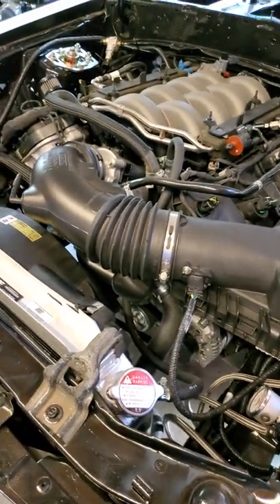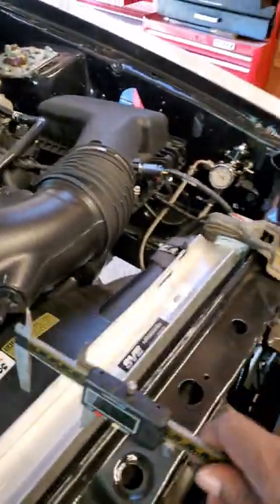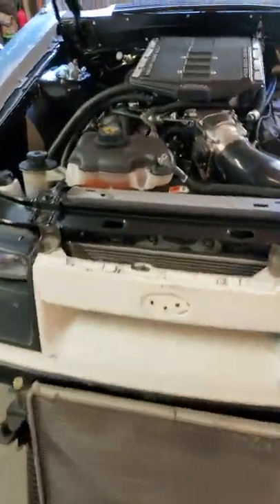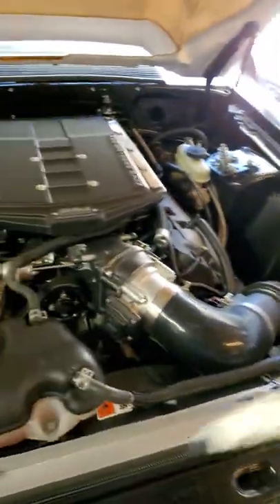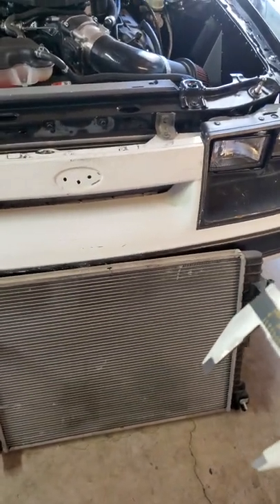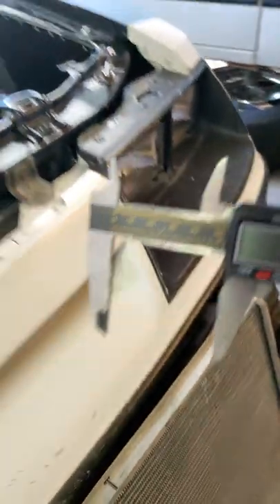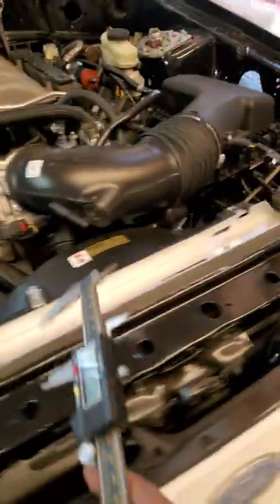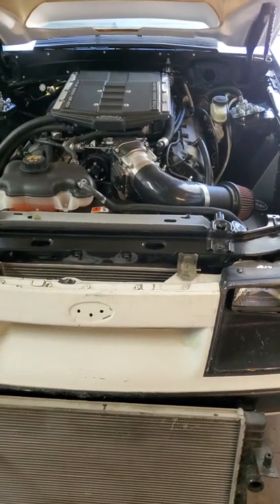Coyote Swap - What Radiator To Use -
In this video I talk about what is the best radiator to use on a coyote swap fox body mustang. I plan on going in to more detail in future videos about coyote swap radiator cooling system tips and faqs. During this video I compare a 2012 gt radiator to a SVE and eBay radiator to display the difference between the cost and performance that I have noticed while doing coyote swaps over the years. Thanks for stopping by.